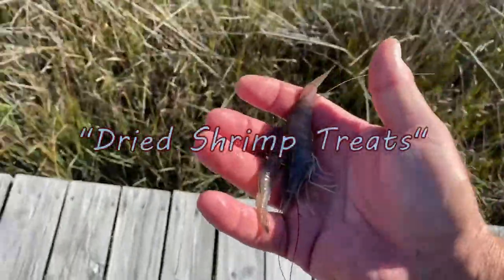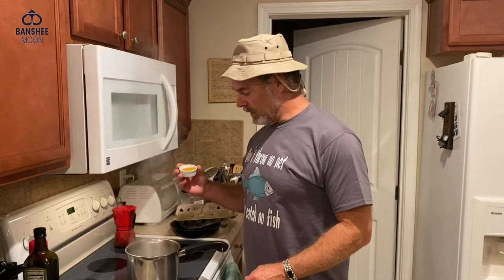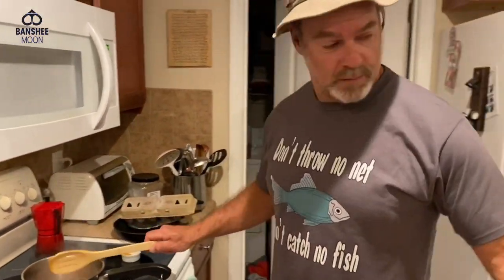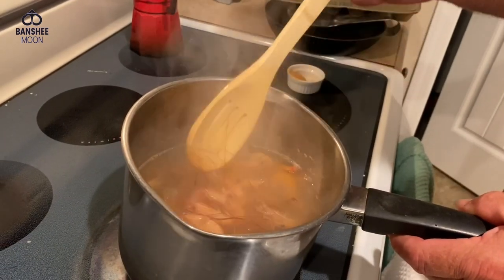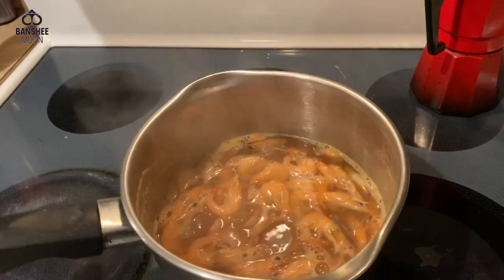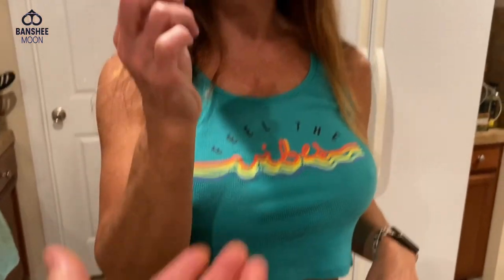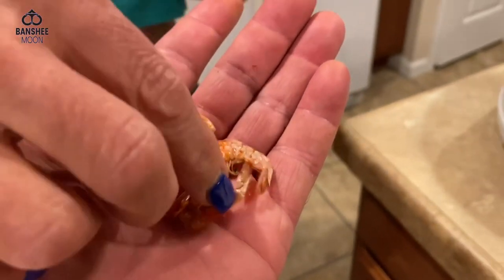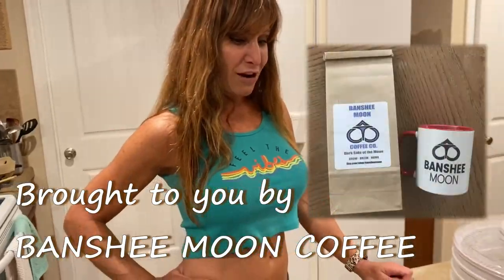Dried Shrimp Treats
EXOMAN'S SHIRT

Dried Shrimp Treats. So you have tried every shrimp recipe mentioned by Bubba in the Forrest Gump movie. We haw about dried shrimp?  Exoman catches shrimp with a net and first boils then dries them. They make terrific snacks and will keep for a long period of time.